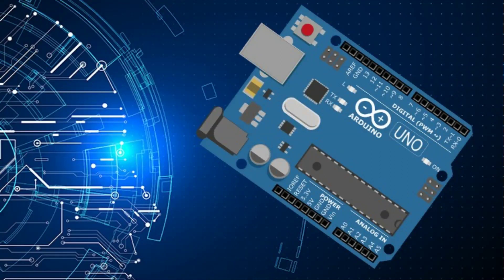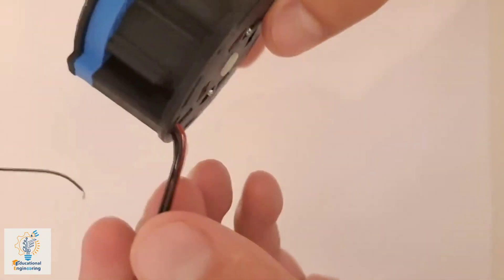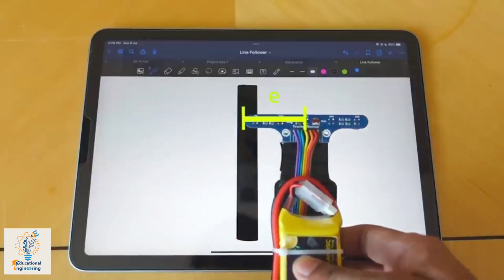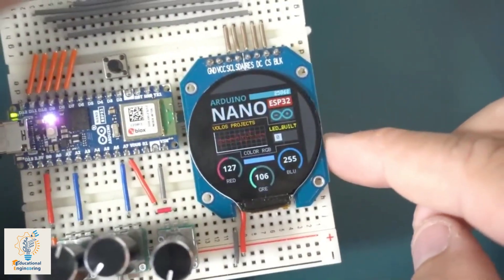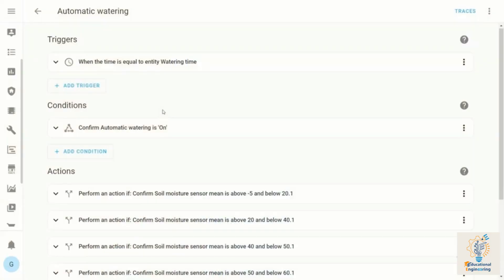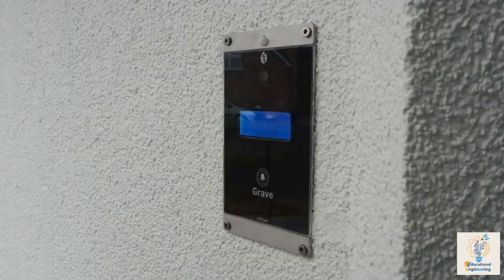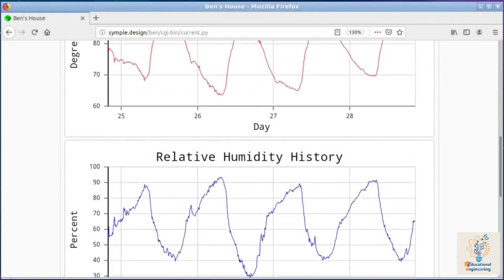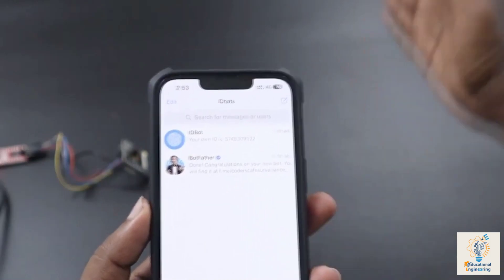Arduino Robot Projects: Learn, Build, and Innovate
Are you ready to dive into the exciting world of Arduino? In this video, we've curated a list of the top 20 Arduino projects that will inspire and educate both beginners and experienced makers alike. Whether you're looking to enhance your programming skills, automate your home, or build a cool gadget, there's something here for everyone.

Join us in this journey of Arduino innovation, and discover how this versatile microcontroller can turn your creative ideas into reality. We'll provide a brief overview of each project, along with resources and tutorials to help you get started on your own Arduino adventure.